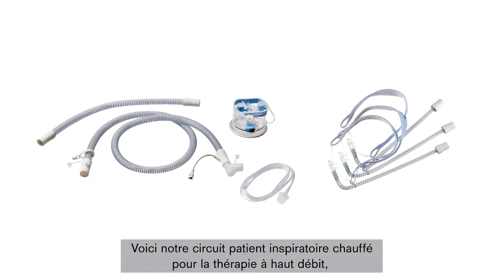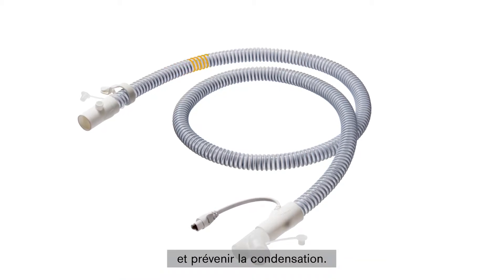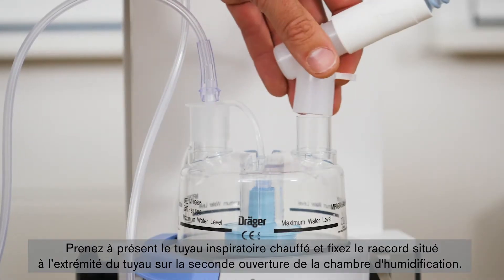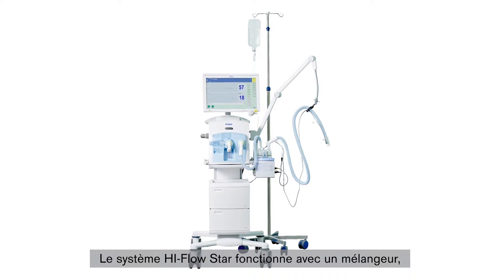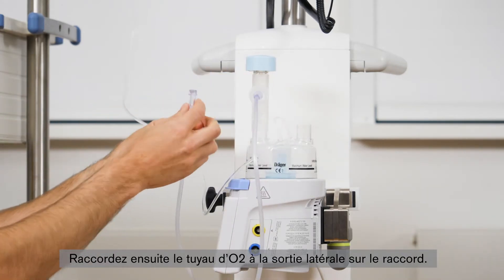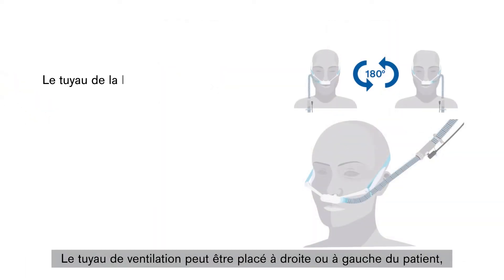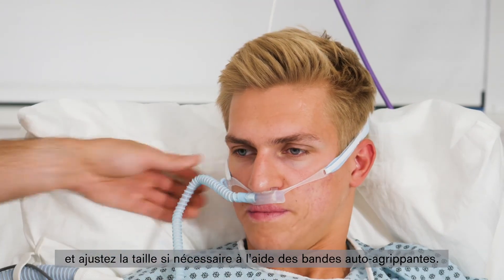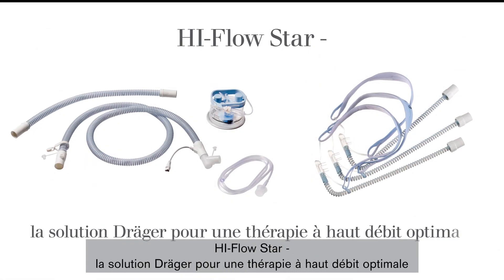Thérapie à haut débit: Mode d'emploi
Voici notre circuit patient inspiratoire chauffé pour la thérapie à haut débit, le système HI-Flow Star, et la lunette nasale HI-Flow Star pour les patients adultes.